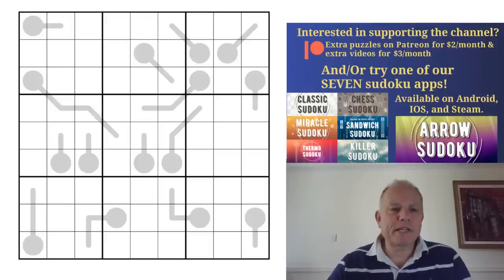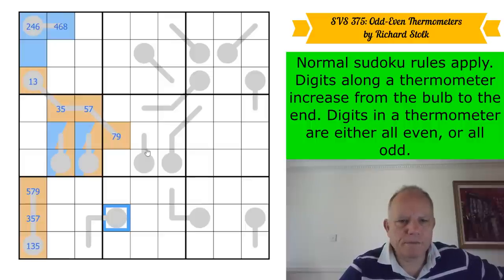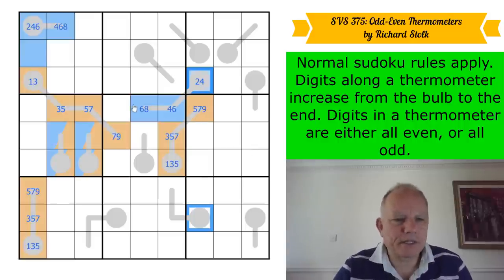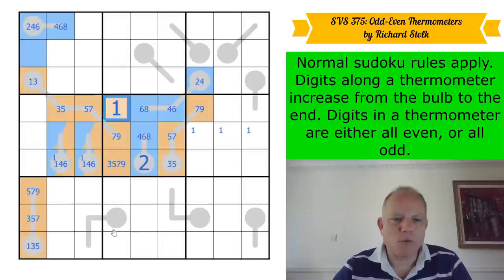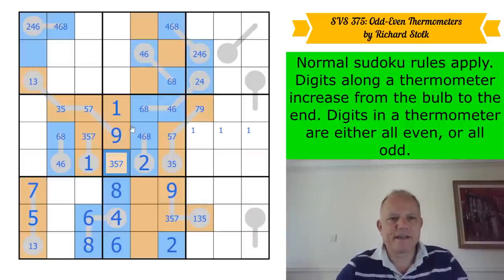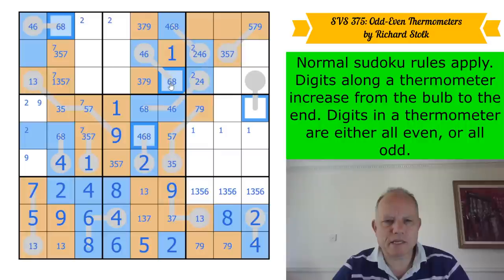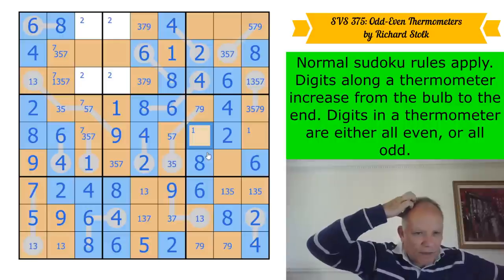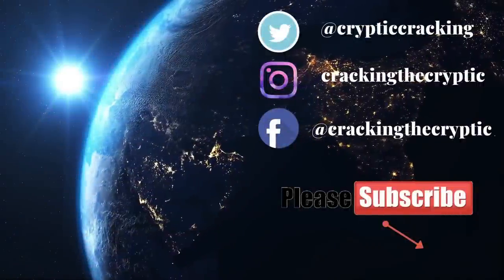Getting Even - in an Odd Way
Here's where you can try Odd/Even Thermos by the Sudoku Professor Richard Stolk
Normal sudoku rules apply. Digits along a thermometer increase from the bulb. Digits in a thermometer are either all odd, or all even.

*** STOP PRESS: BUY OUR BOOK WITH A SPECIAL DISCOUNT *** To celebrate the approach of 500k subscribers, we're trying to say thank you in a couple of ways. We'll release a free app (on all platforms) when we get there and we're also able to offer our Cracking The Cryptic Greatest Hits book at a discount for a limited period.

On our new app, there's a FREE pack of puzzles by Prasanna Seshadri and a paid pack: DOMINO SUDOKU! Prasanna's free pack includes one puzzle for each variant of our existing apps. Domino Sudoku is a pack of 100 handmade puzzles (40 on launch, 5 added each month for a year) by some of the best constructors in the world.

▶Music◀
▶SOFTWARE◀
▶Logo Design◀
Melvyn Mainini

Joel Blundell